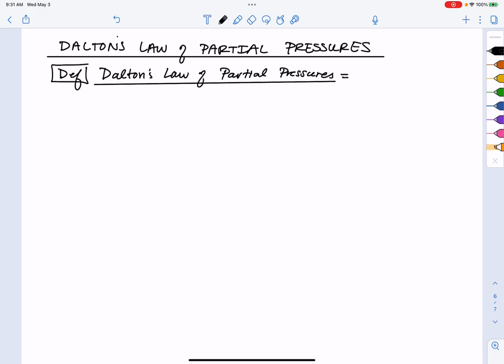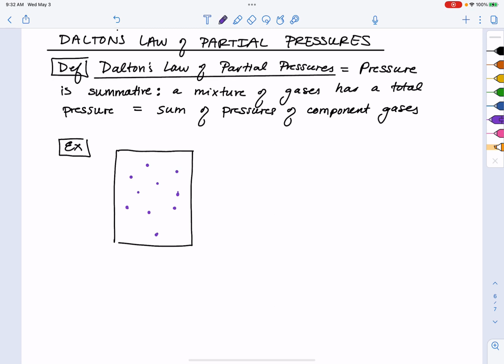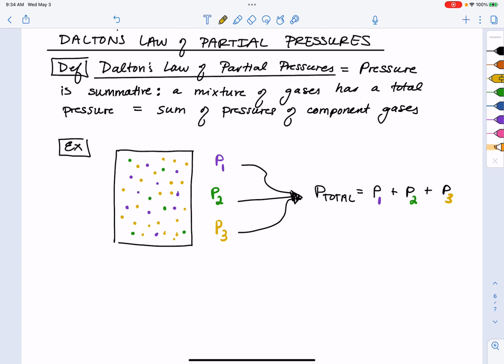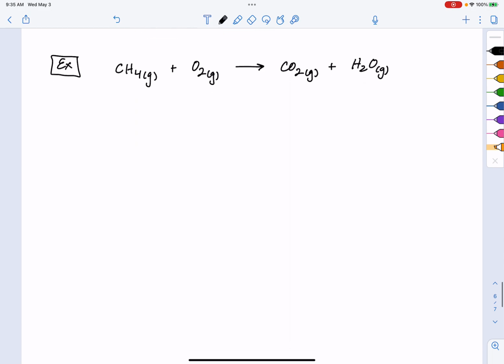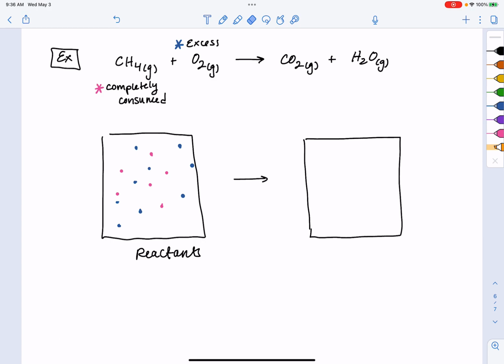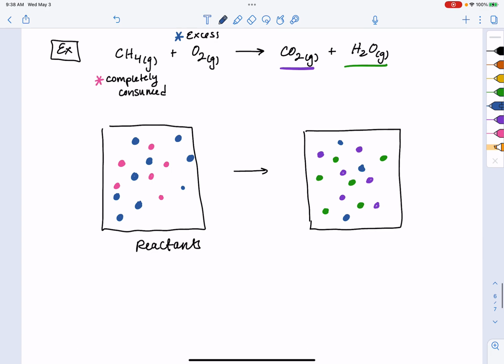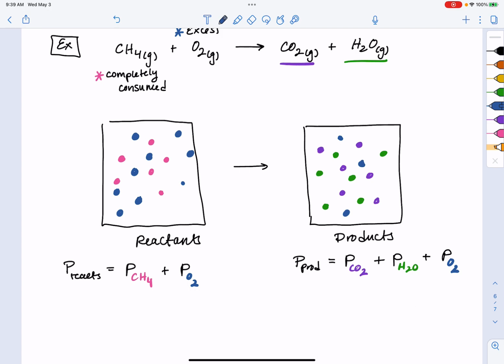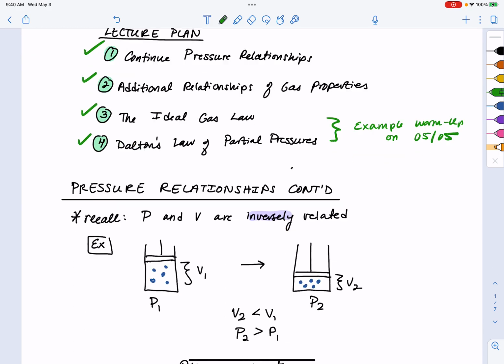Dalton’s Law of Partial Pressures